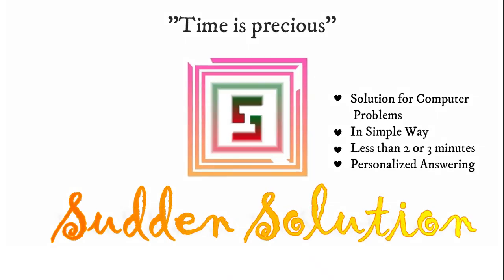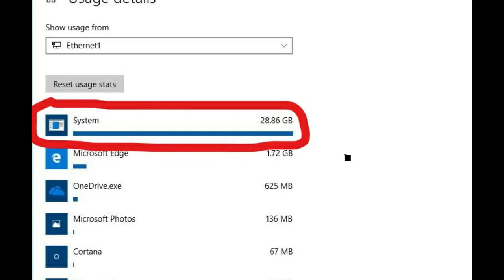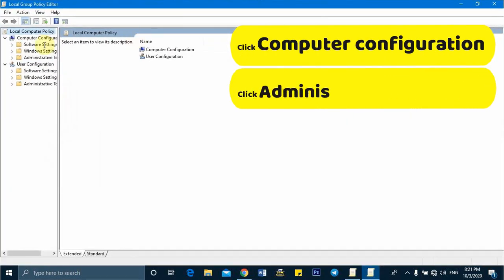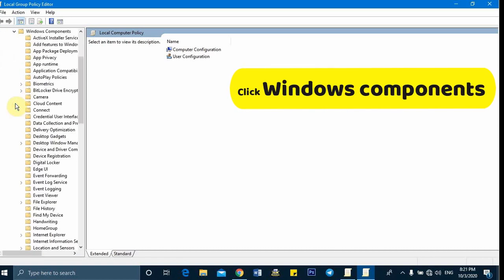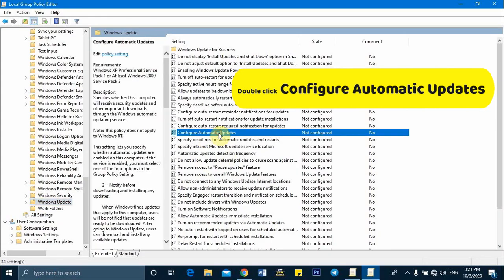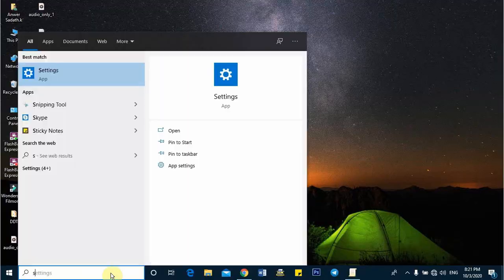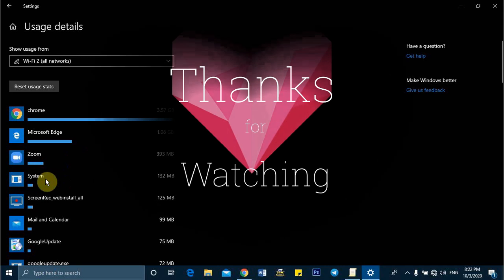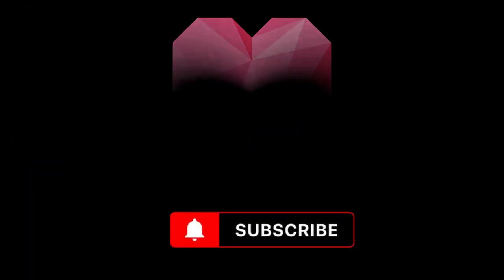STOP Windows 10 High System Data Usage |2020 |English |English subtitle | Full Explained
Hi
This video for stop system data usage in windows 10 within one minute. In simple English . Everyone can easily understand and get a hundred percent solution
This channel is for a sudden solution to all computer problems